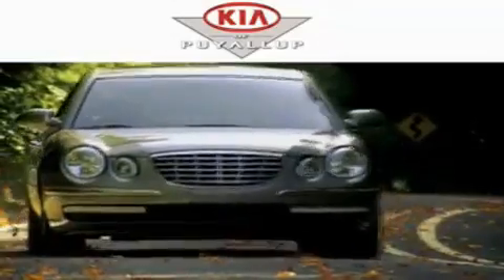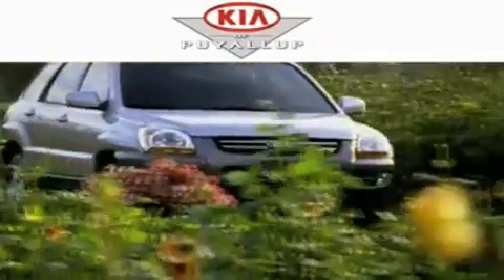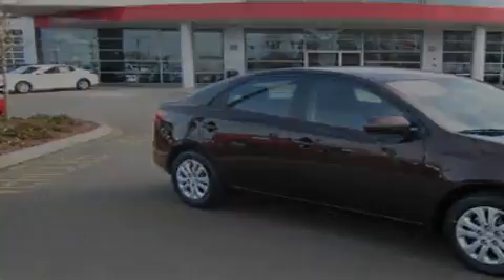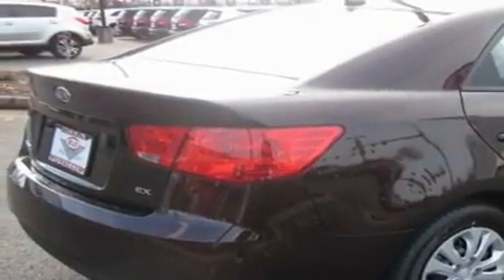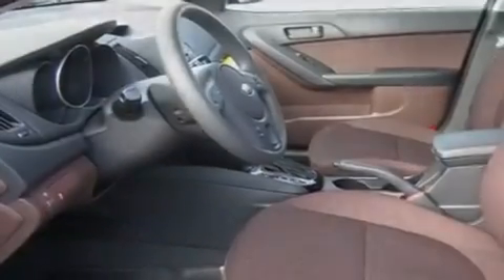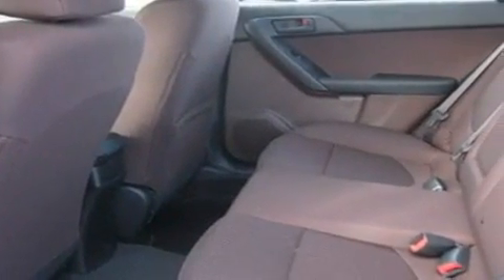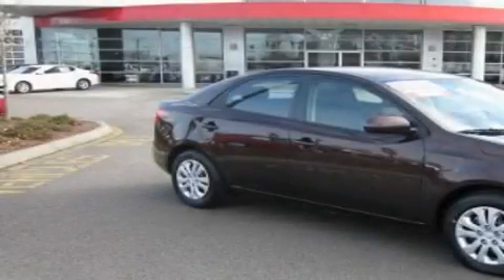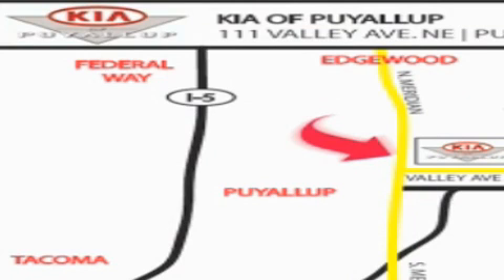2011 Kia Forte Kirkland WA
Year : 2011

 Make : Kia

 Model : Forte

 Engine : 2.0L 4CYL

 Trans . : Automatic

 Exterior : Dark Cherry

 Miles : 25

 Interior : Coffee

 111 Valley Ave NE

 2011 Kia Forte Puyallup WA